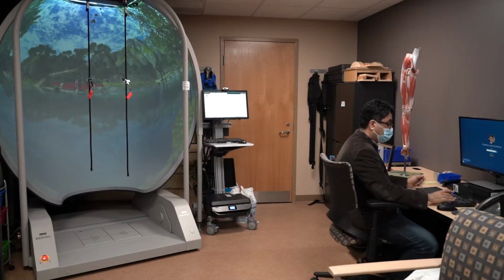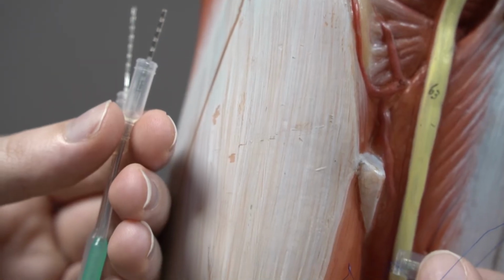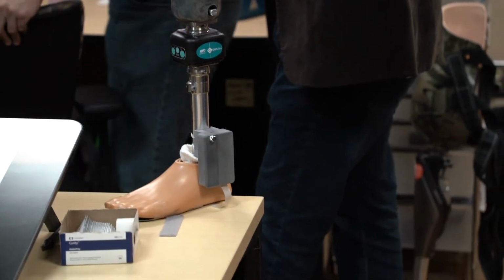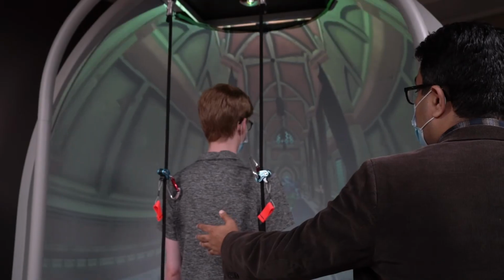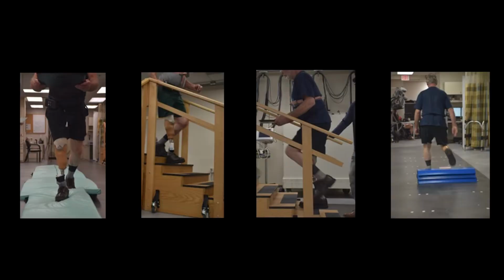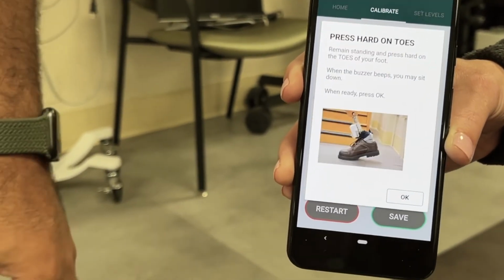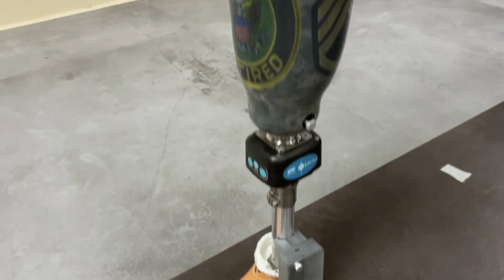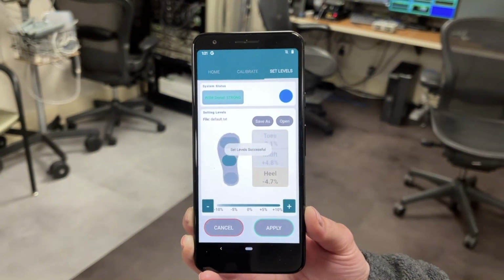APT Center's Dr. Hamid Charkhkar discusses work on sensorized lower limb prosthetics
Dr. Hamid Charkhkar is an Investigator at the Louis Stokes Cleveland VA Medical Center's Advanced Platform Technology Center, and a Research Assistant Professor in the Biomedical Engineering Department at Case Western Reserve University.  Dr Charkhkar's research efforts focus on developing neurotechnology to restore sensorimotor function in people with limb loss or neuromusculoskeletal impairment.  In his lab, Restoring Lower Limb Neural Connection (ReLLiNC), Dr. Charkhkar and his team develop unique prostheses that directly connect with the nervous system.  The goal is to reestablish the link that existed before the amputation between the prosthetic and the nervous system, thereby not only restoring musculoskeletal function but also returning sensation to the patient as well.  Dr. Charkhkar's team developed a user-friendly app to enable patients to control the prosthetics on their own and looks to transition this technology from the lab to the homes of those with limb loss.

The Advanced Platform Technology (APT) Center is a Department of Veterans Affairs Research Center in the Rehabilitation Research and Development Service. The Center addresses the pressing clinical needs of disabled Veterans by harnessing the most recent developments in untapped engineering and basic science disciplines, and applying them to design and disseminate new rehabilitation interventions.

Learn more about the APT Center, Cleveland VA Medical Center and Case Western Reserve University by visiting our websites and please subscribe to our channel to stay updated on our research.